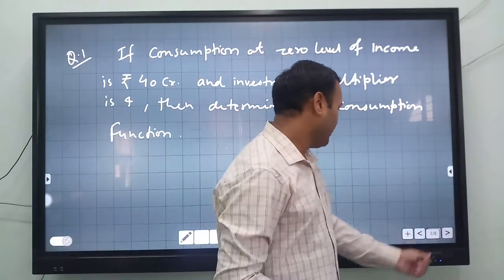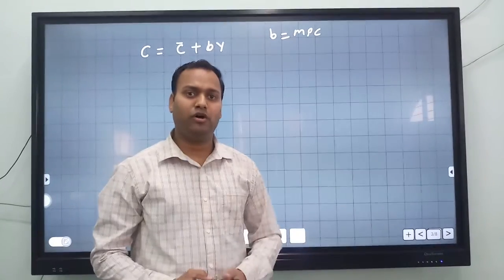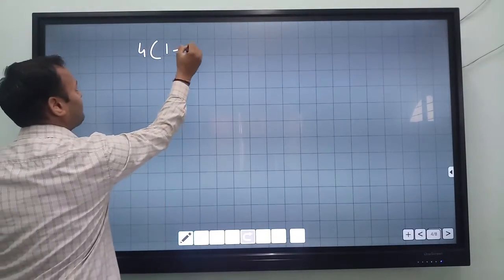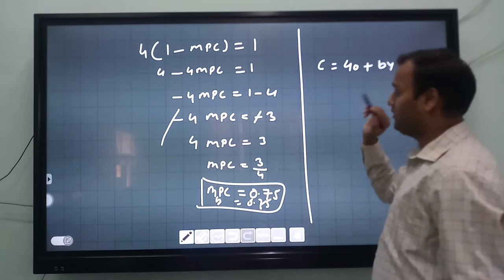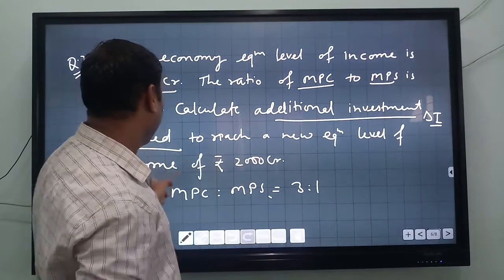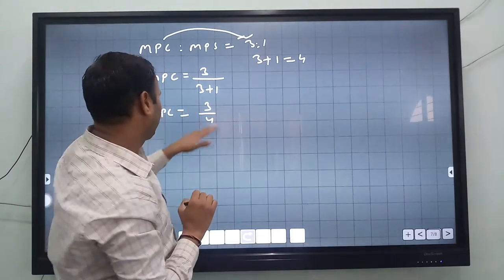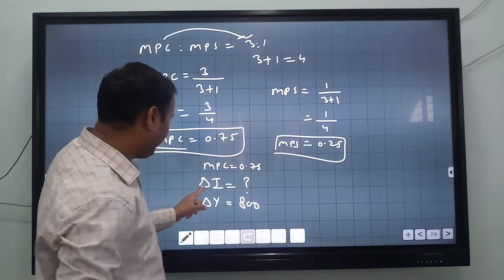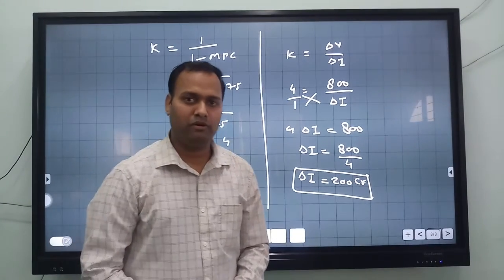CLASS 12 ECONOMICS UNIT-3 LECTURE-16 BY VIVEK SIR